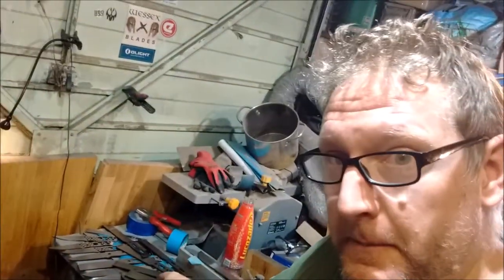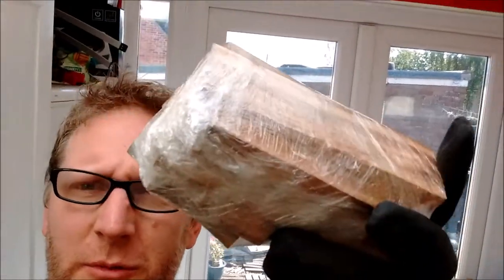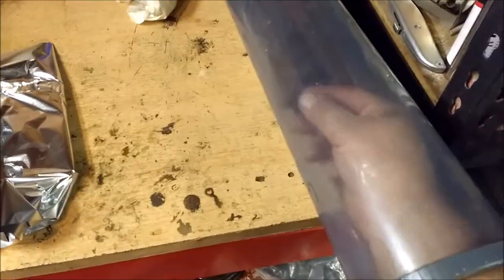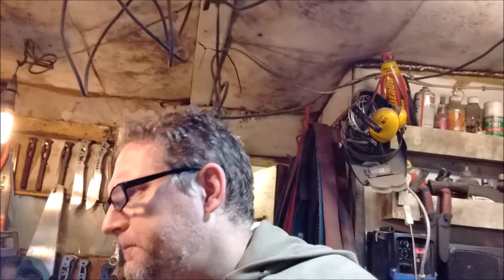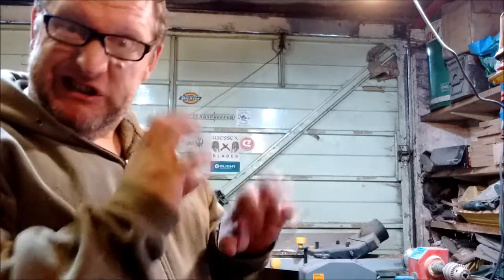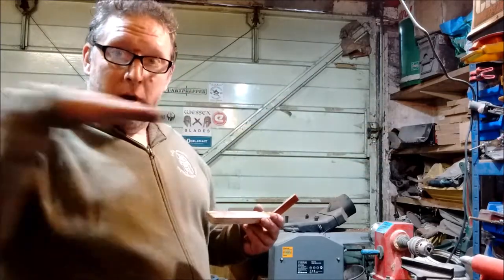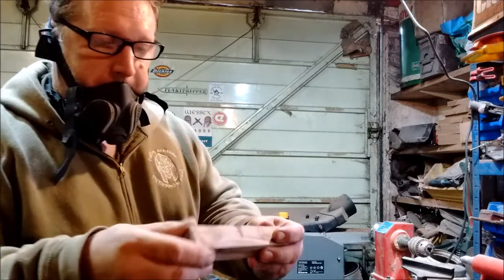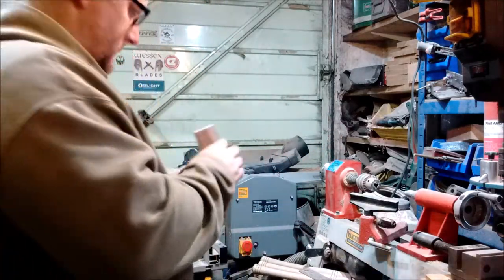How to make a knife Handle out of wood, Behind the scenes of Stabilising Scales, knife making stages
How to make a knife handle , just one important stage is stabilising so Behind the scenes of Stabilising Scales gives you insights into this stage of knife making
.A few stages behind the scenes of scale preparation , showing the amount of tasks involved in stabilising wood scales for my knives...